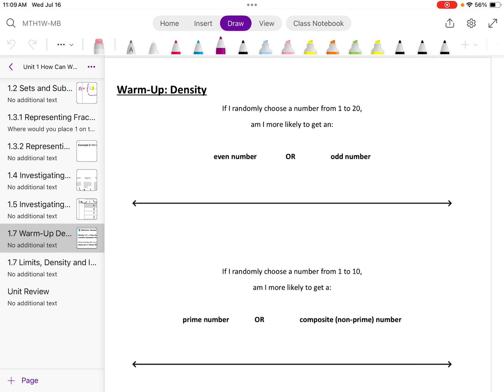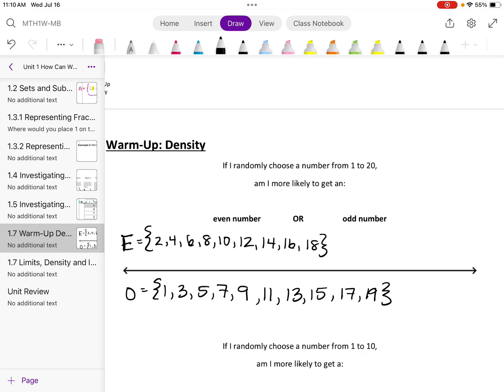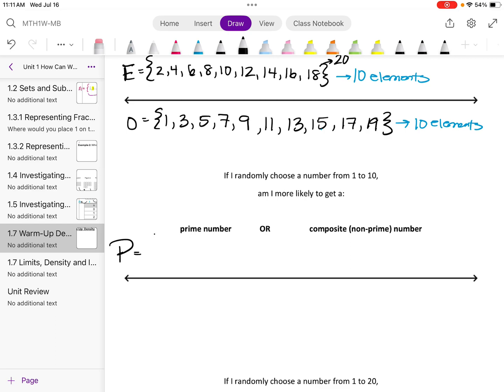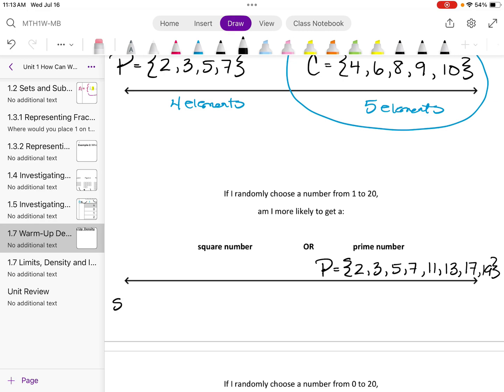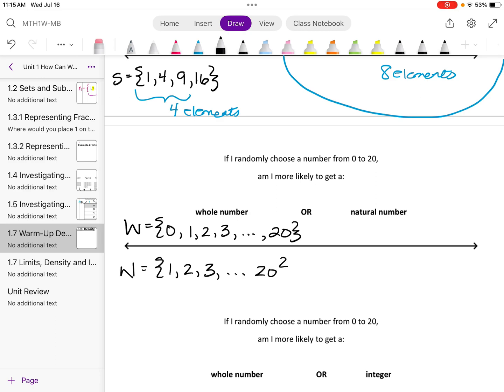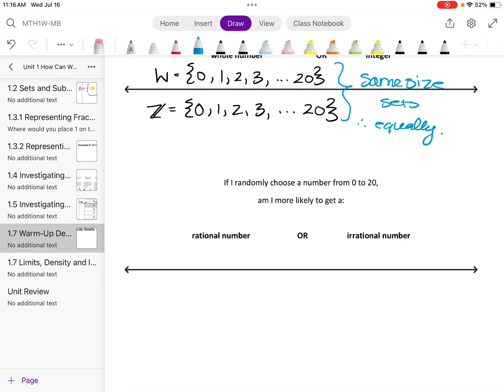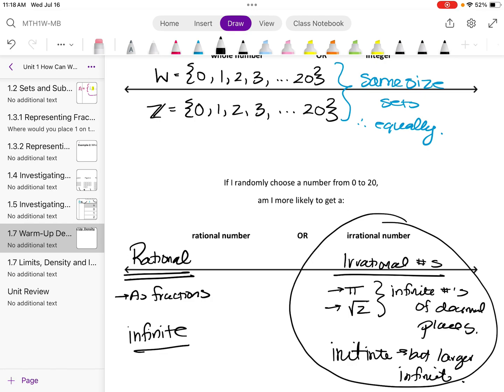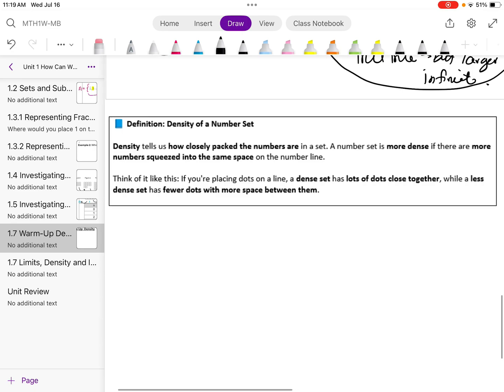MTH1W: Intro to Density